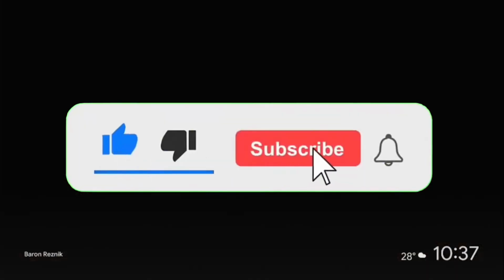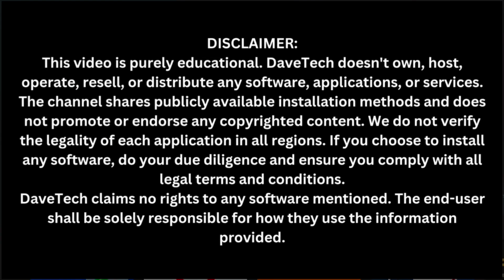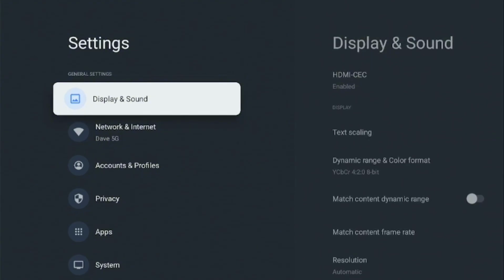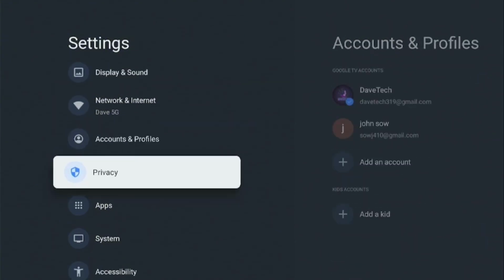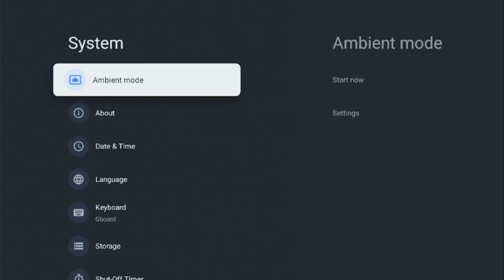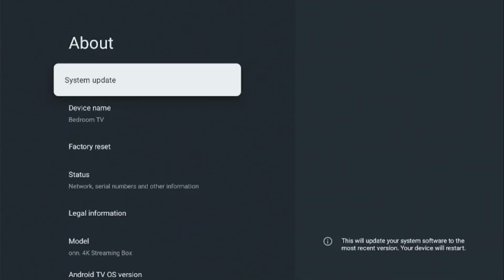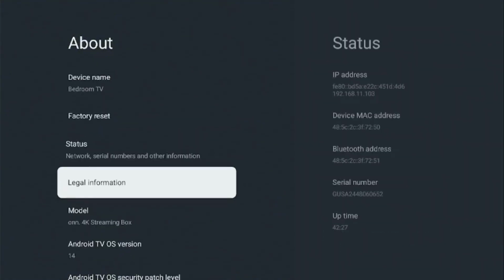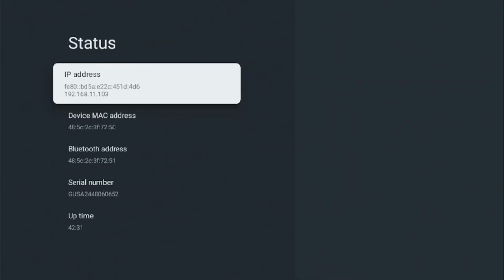Google TV : How To Check TV IP Address | Check Onn TV IP Address!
In this video, I will show you how to check IP address on Your Onn TV box or Google TV device. This tutorial works on any Onn TV Box or Google TV. Watch till the end.